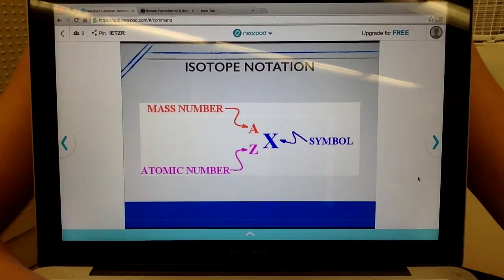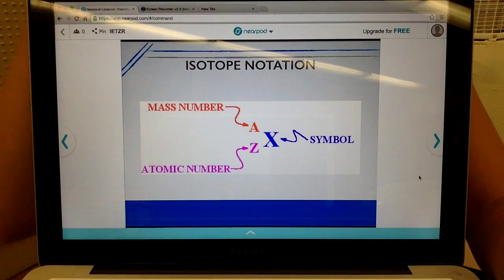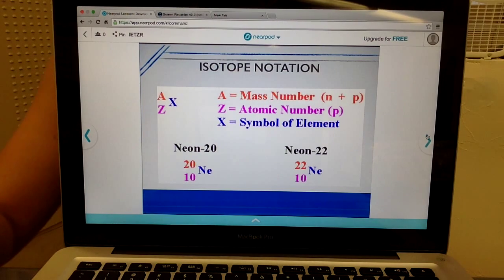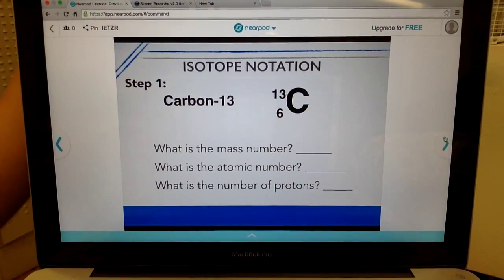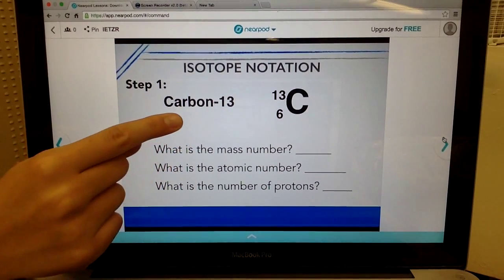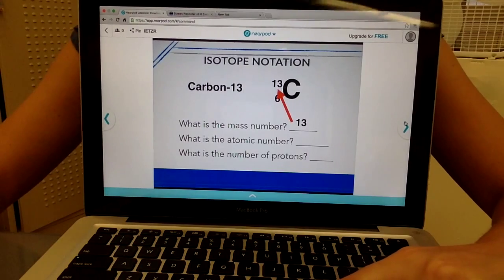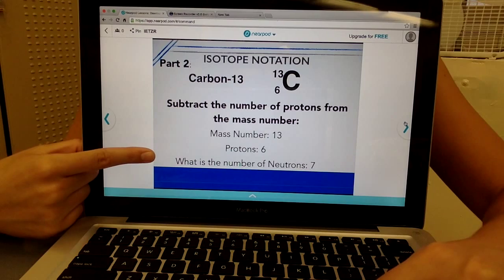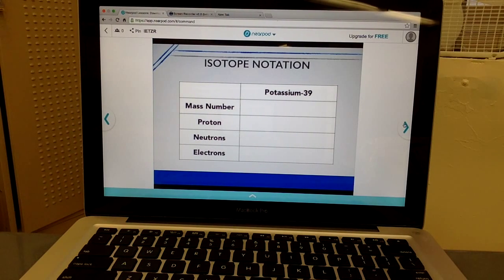Isotopes Part 1